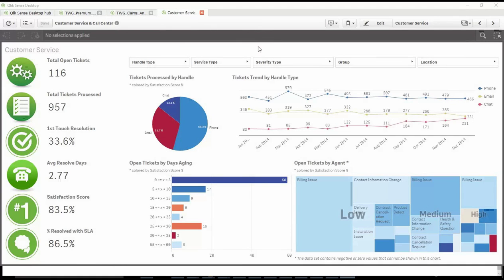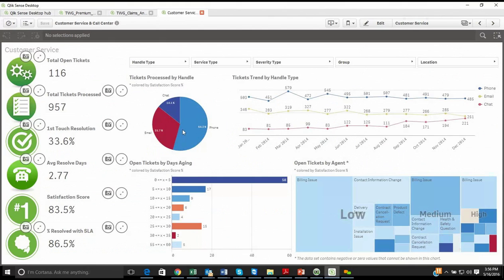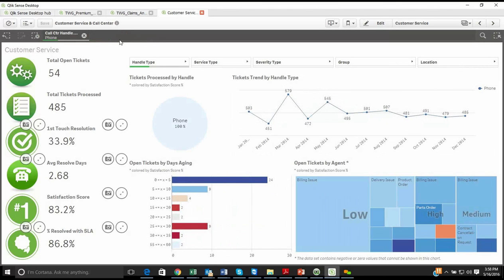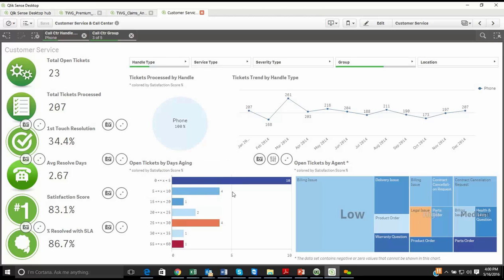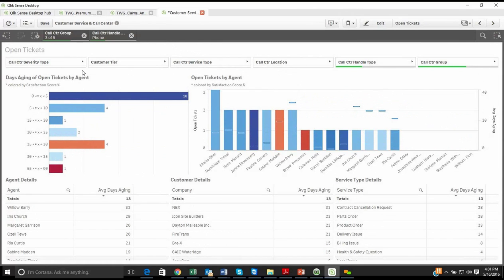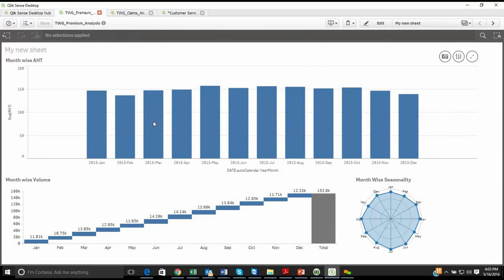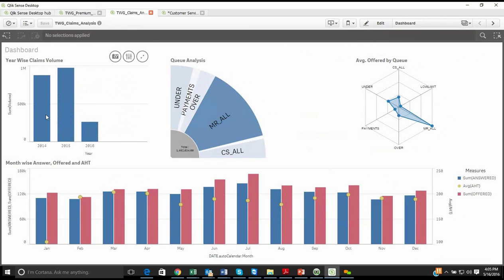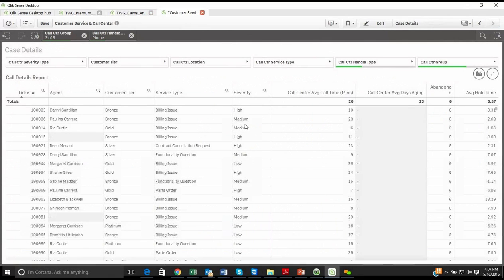Call Centre Analytics 1